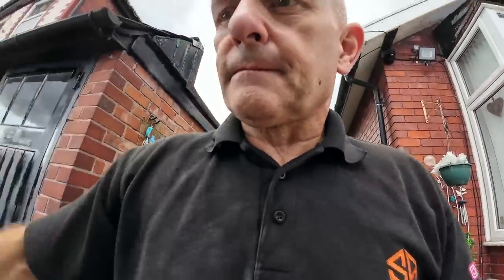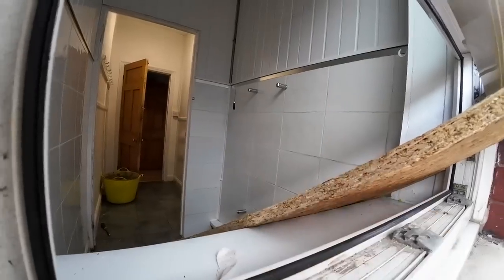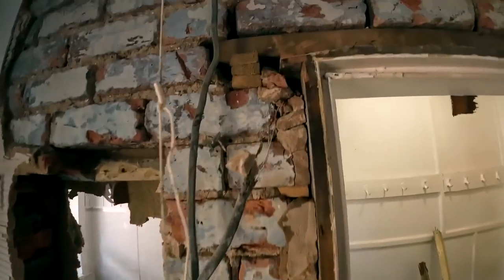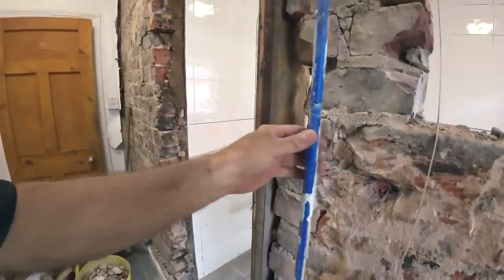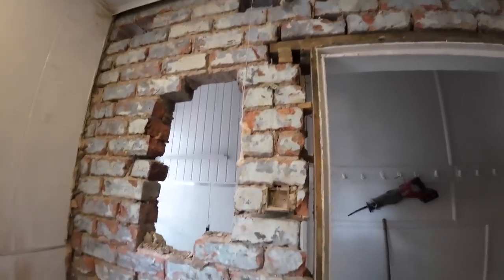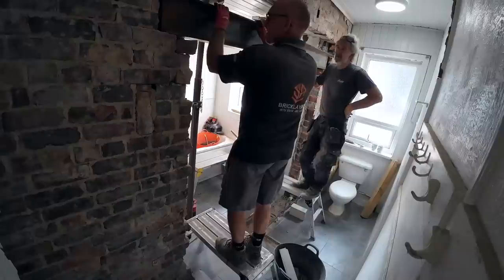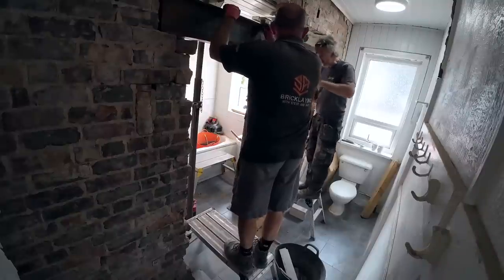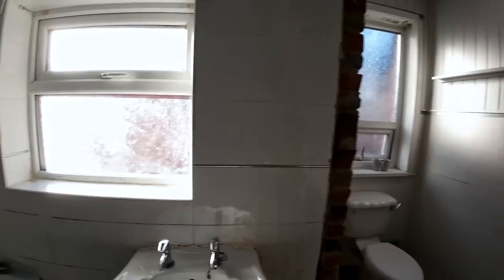RSJ STEEL BEAM INSTALLATION IN A DAY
RSJ STEEL BEAM INSTALLATION IN A DAY... ALEX IS AWAY SO MY MATE VIC IS BACK TO HELP ME WITH THIS JOB.
    ITS A BIT AWKWARD AS THERE ISN'T MUCH SPACE BUT WE MANAGE OK. THE WALLS AREN'T IN THE BEST CONDITION AND ARE QUITE CRUMBLY PLUS WE HAVE TO WORK AROUND A TOILET, SINK AND SOME LIVE PIPES TOO.
    WE USE ALL THE REGULAR STUFF, ACROWS, STRONG BOYS, PADSTONES ETC .
    IT ENDS UP A VERY LONG DAY BUT WE GET IT DONE 💪🏽...ENJOY